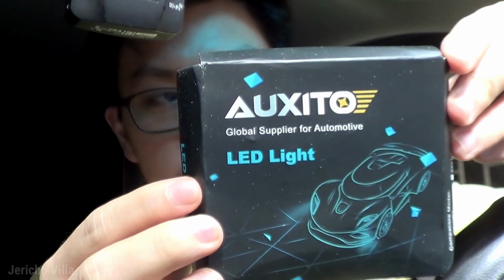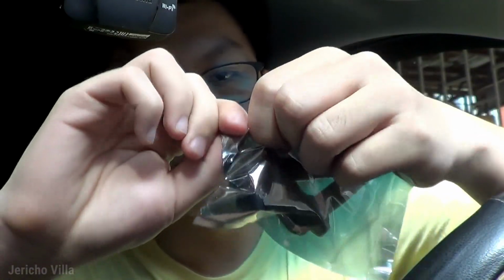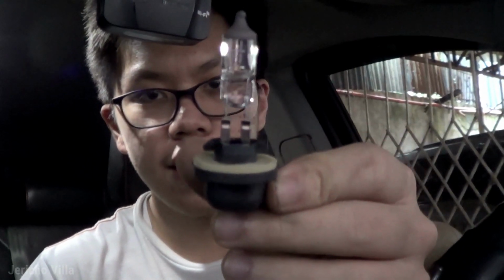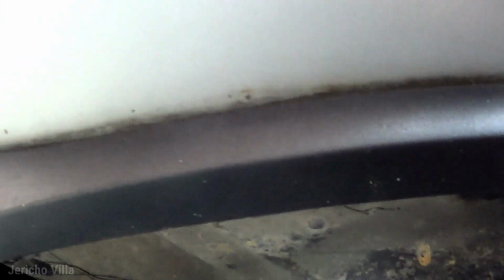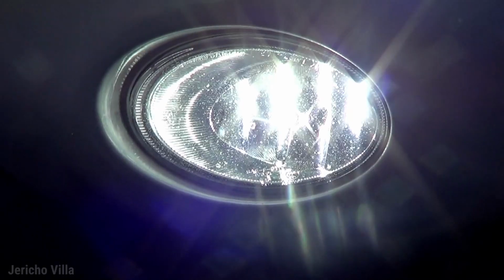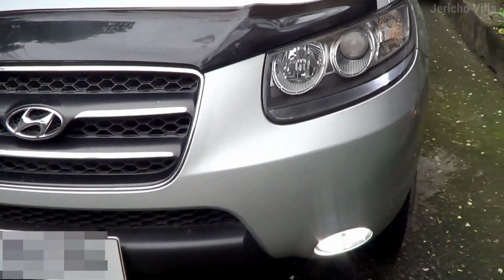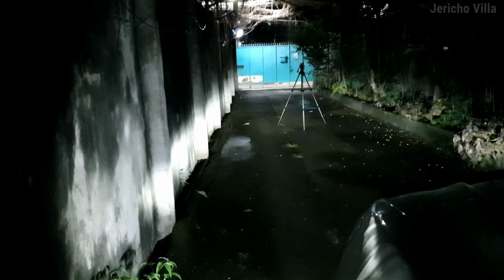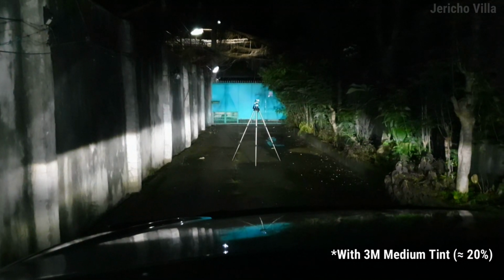AUXITO LED FOG LIGHTS FOR MY HYUNDAI SANTA FE | LED Lights DIY Install Tutorial | Unboxing & Review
UPGRADING the 2009 Hyundai Santa Fe CM's stock halogen fog lights to a set of AUXITO 881 6000K Super White LED fog lights! If you're looking to give your car a more premium and modern touch with a very functional upgrade, check these white fog lights out.

Let me take you through the process of installing new fog lights on the Hyundai Santa Fe from unboxing to road testing. Got questions?

Thank you for supporting this channel! We just hit 100 subscribers and we're now approaching 200 all because of your continuing support.

Jericho V.
Car spotting, POV driving, vlogs

Time stamps:
00:00 Intro
00:23 About AUXITO LED
01:15 Unboxing
01:58 First Impressions
02:23 About the Product
03:10 Physical Comparison
03:46 Installation
05:55 After Install
06:13 Night Test (Stock Bulbs)
06:54 Night Test (AUXITO LED)
08:09 Night Drive (AUXITO LED)
09:32 Final Thoughts
10:50 Outro